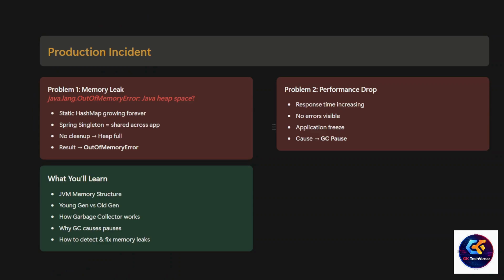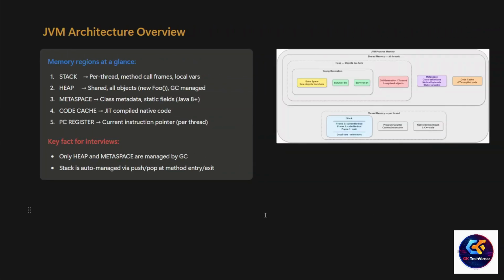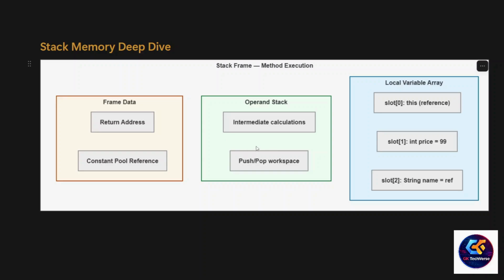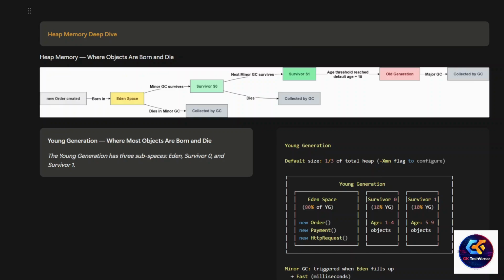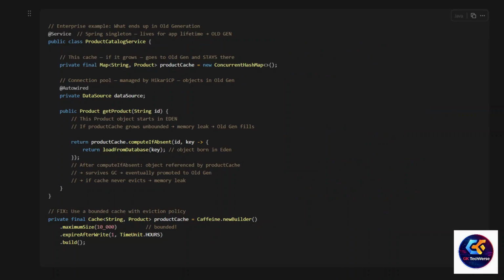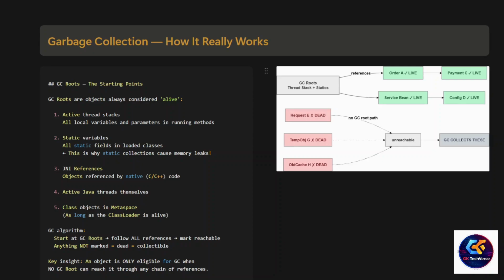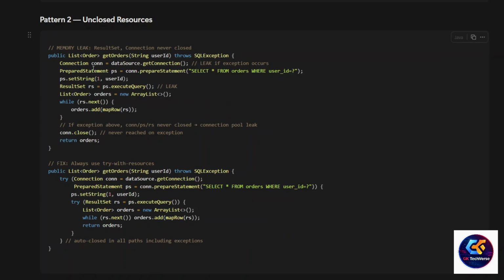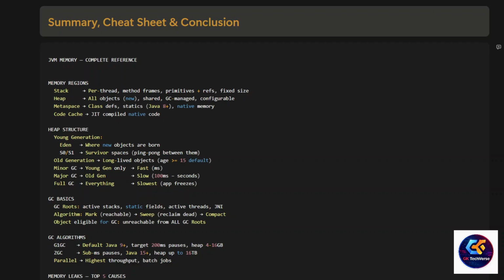How JVM Memory Works in Java | Stack vs Heap, Garbage Collection & Memory Leaks Explained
Understanding JVM memory is what separates average Java developers from senior engineers. Every performance issue, every OutOfMemoryError, every GC pause — it all comes back to this.

In this video, you'll learn:
- JVM memory model: Stack, Heap, Metaspace, Code Cache explained
- Stack memory — method frames, local variables, how the call stack works
- Heap memory — Young Generation (Eden + Survivor), Old Generation
- How Garbage Collection works — Minor GC vs Major GC vs Full GC
- G1GC vs ZGC — which garbage collector to choose and why
- What causes memory leaks in Java (static references, unclosed streams, ThreadLocal)
- How to detect memory leaks using VisualVM and heap dumps
- Interview answer: "Explain JVM memory management"

This is one of the top 10 most asked questions in senior Java interviews at MNCs and product companies.

Timestamps:
00:00 production crash
01:18 Why JVM memory matters
04:12 JVM architecture overview
06:02 Stack memory
10:10 StackOverflowError
11:32 How the Heap is structured
17:17 Metaspace
18:34 Garbage collection — how it actually works
21:52 Memory leaks — causes and real examples
25:37 Detecting with VisualVM
26:34 Interview answer walkthrough
27:46 Summary